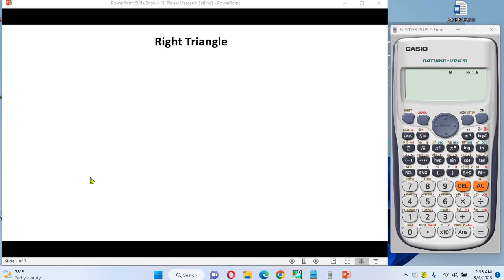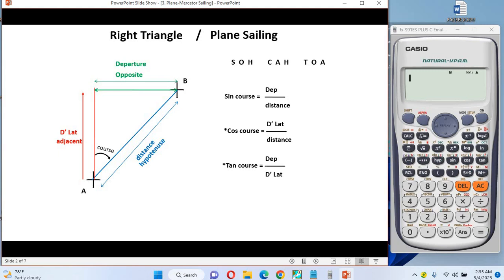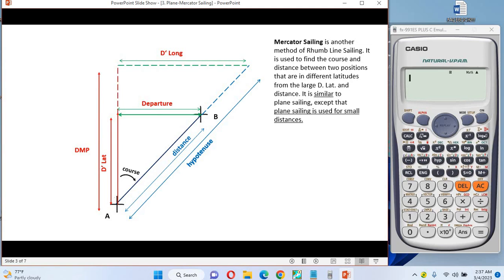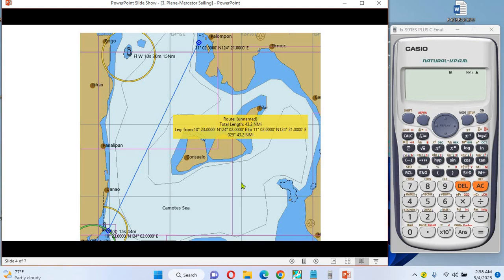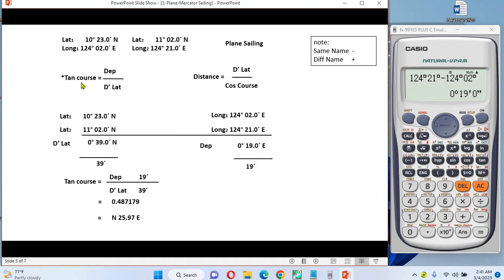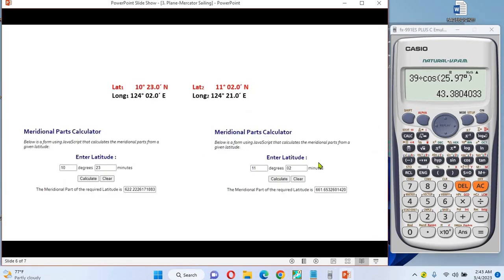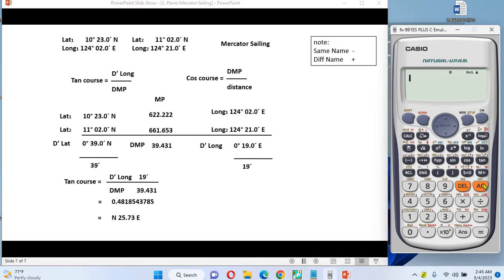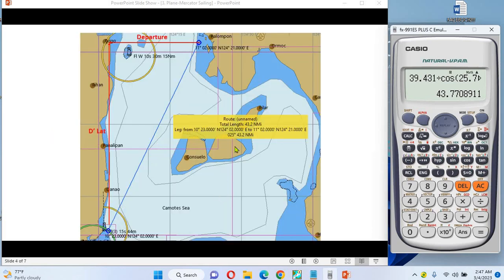How to Derive the Formula for Plane and Mercator Sailing?